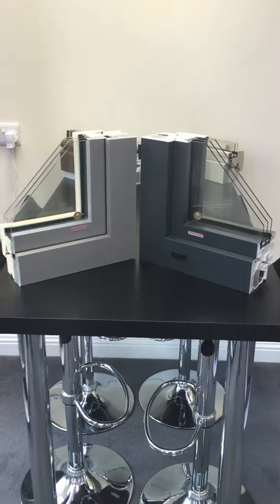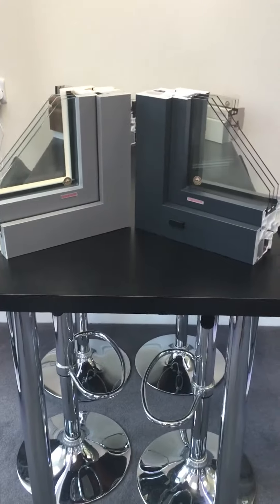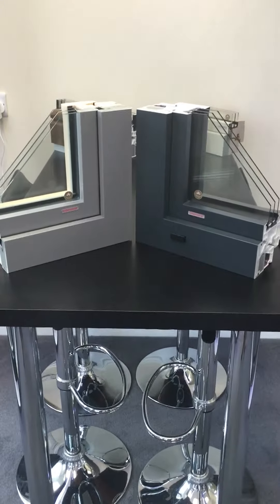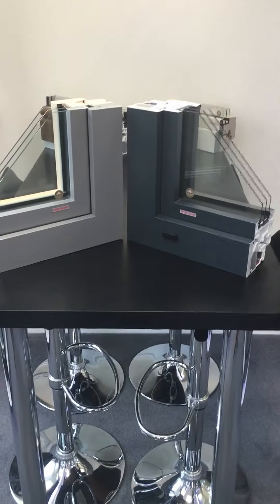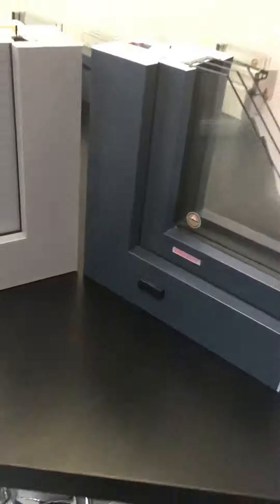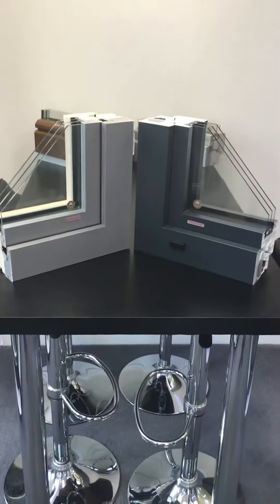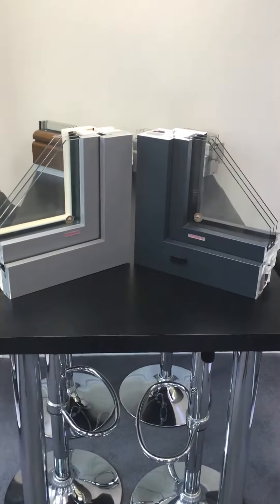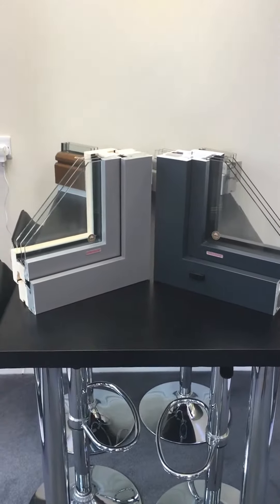Save Money - Mix and Match Your Windows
Heres annother 60 Second Video taken in our showroom, demonstrating how we can cost engineer your project using the Internorm Product Range.

For more information on Internorm Products, or any other products within the Internorm range contact scotland’s only independant and approved Internorm dealer.